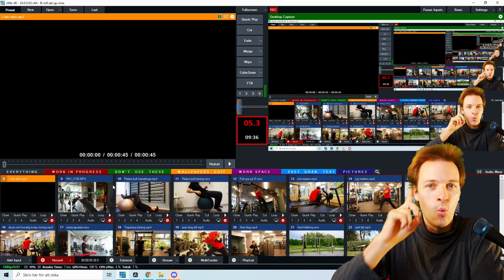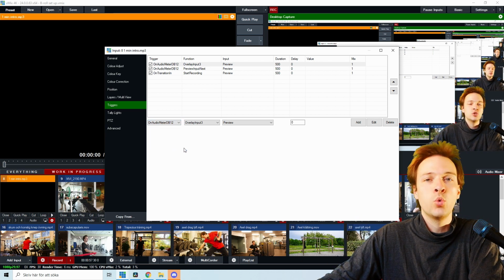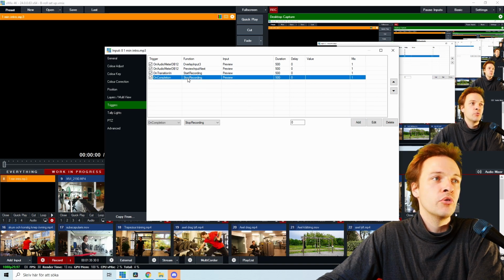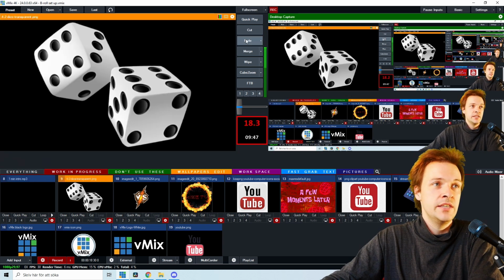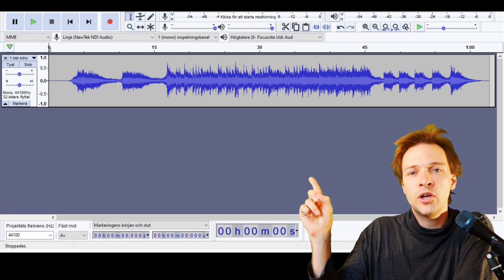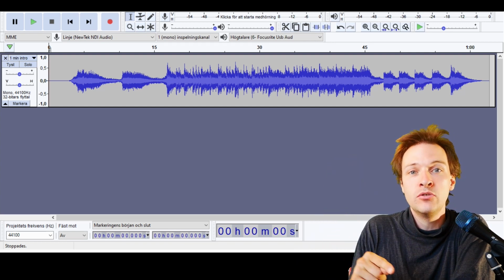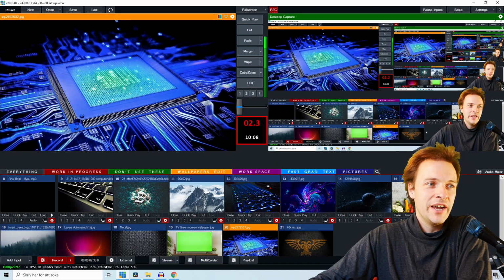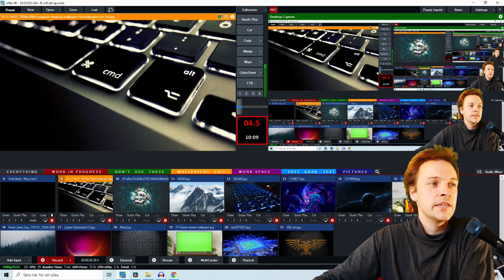Edit to the beat with vMix tutorial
Here I have a drag and drop vMix Set up that will edit to the beat for you. Edit to the beat is where you make transitions when the music in your Broll hits a higher level. ANd this can be done inside vMix automated.